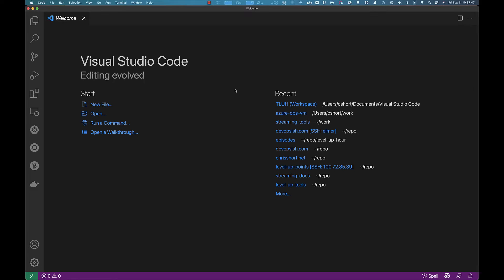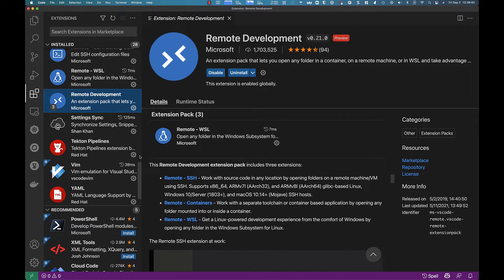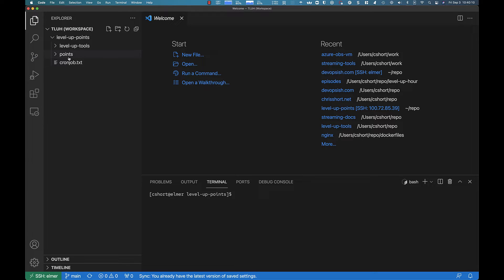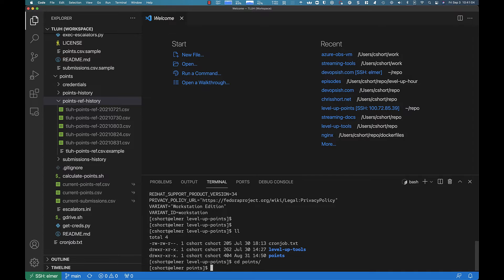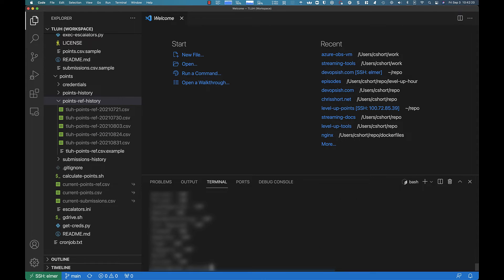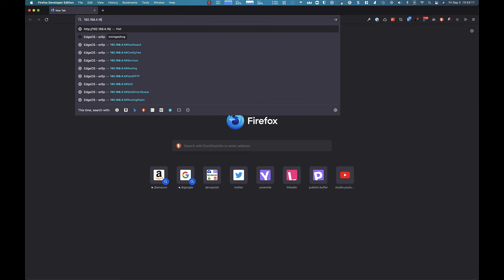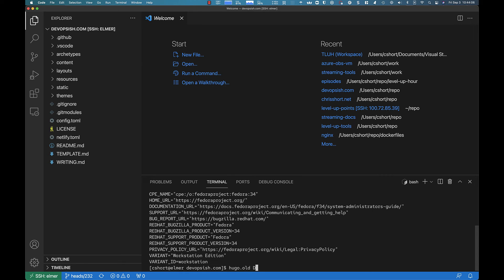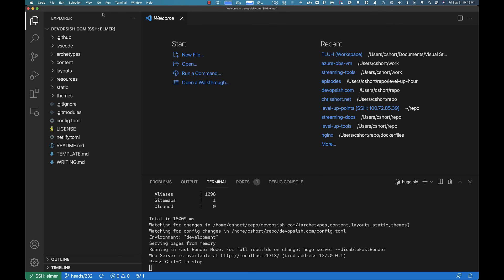VScode Remote Explorer Demo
A demonstration by Chris Short on how to use Podman and VScode to allow development from any machine in your network on one particular machine.

First shown in September  2021 at the Podman Community Meeting.